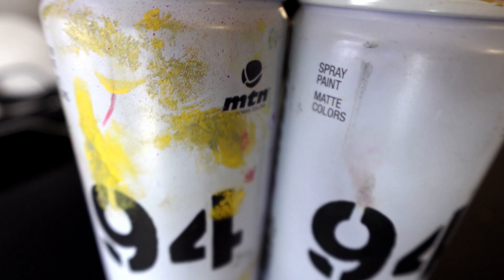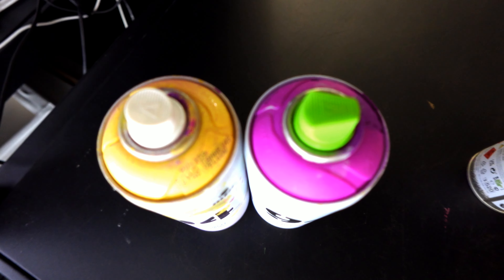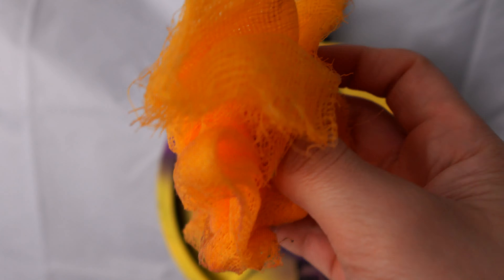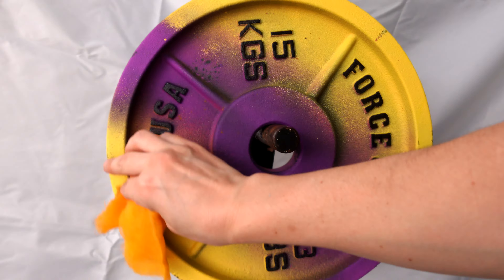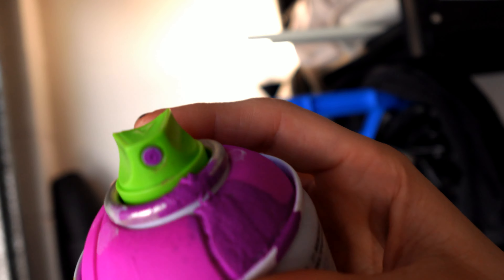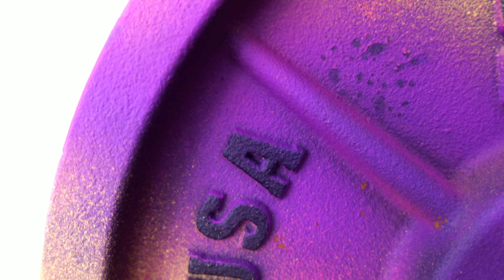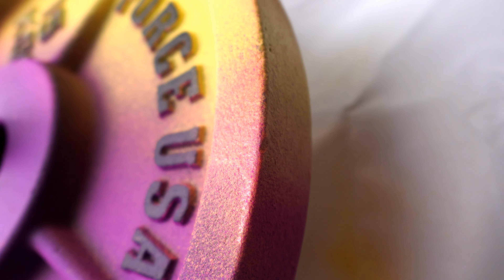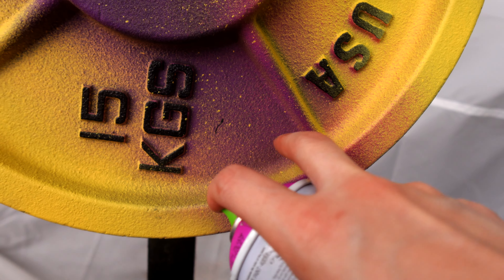Upgrade your weight plates by painting them in LA Lakers colors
Painting your weights should be this awesome! LA Lakers Gold & Purple!

It's time to save things from the landfill!
Buy and selling things off Facebook Marketplace.
This oversized spray can packs a huge punch with 4 times faster spray pressure and a massive nozzle!

This can really sped things up. I was able to paint two weight trees worth of plates in one day.

I refurbish fitness items on the Gold Coast.
Finding gear on Facebook Marketplace just before they go to the rubbish dump!

This is an experiment to find out how easy or how hard making cash off stuff people are throwing out is in Australia. Currently searching through adverts on the Gold Coast Queensland daily has landed me a few very good deals.